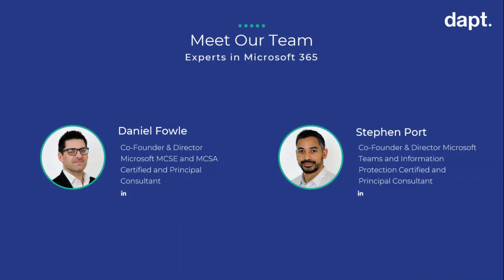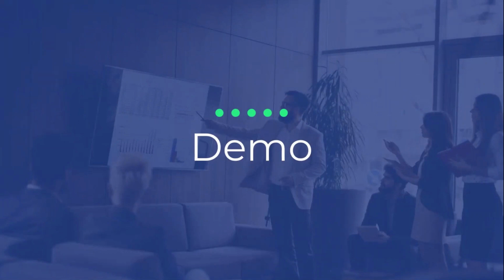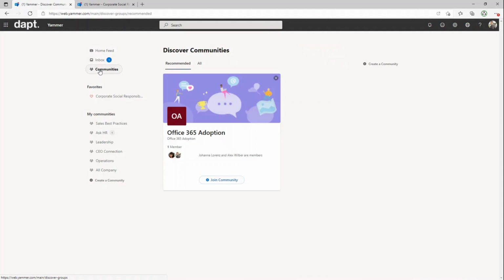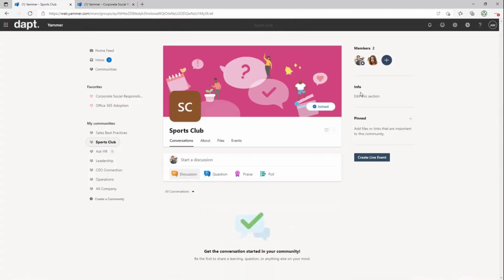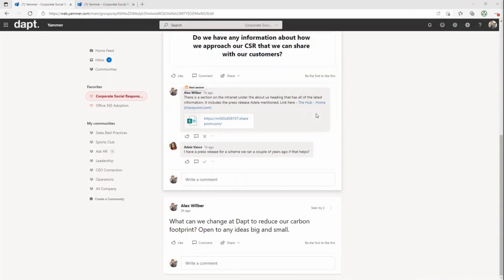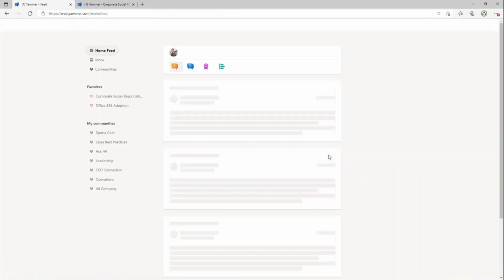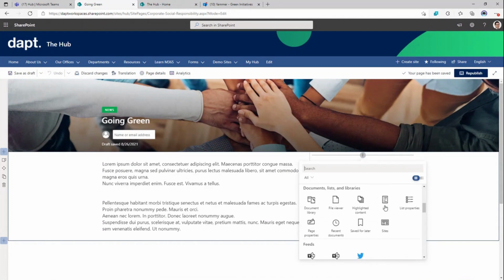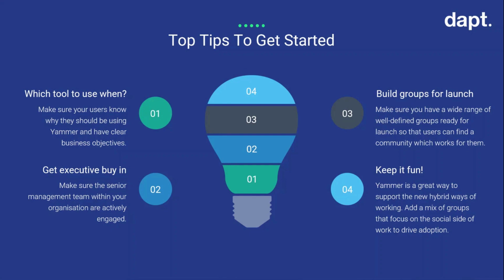Dapt Mini Series: Part 7 - Build communities with Yammer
In part seven of our mini-series, we look at how to build communities and engage with colleagues in Yammer